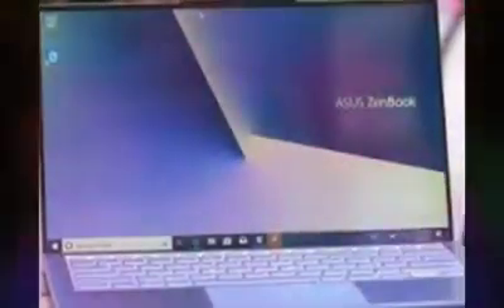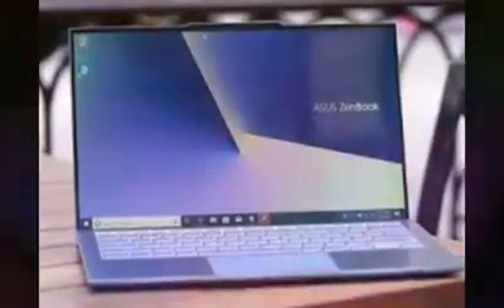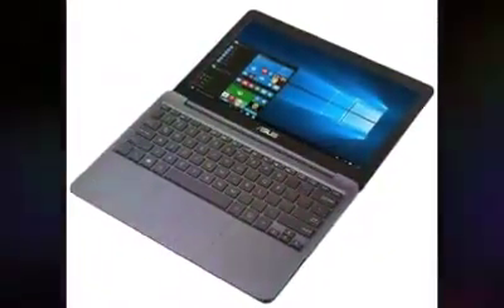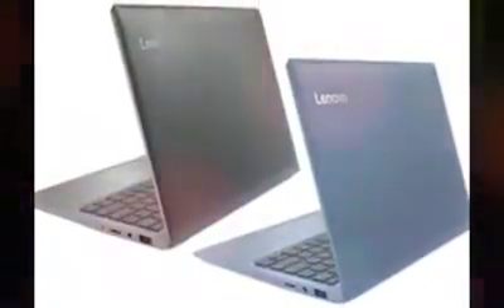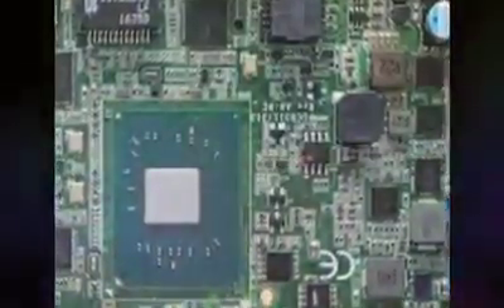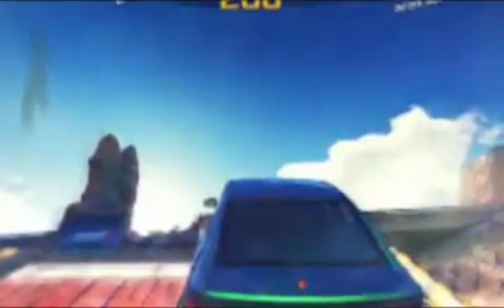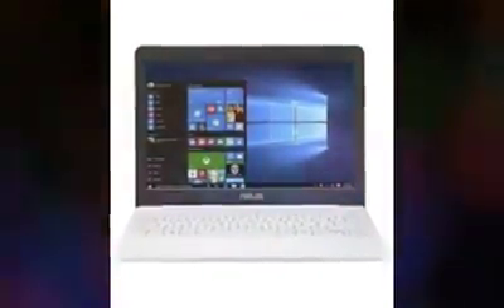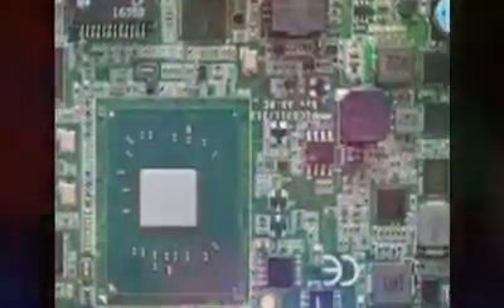LAPTOP/NOTBOOK ASUS COCOK UNTUK MAHASISWA 2022 MASI BNYAK PEMINAT YA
laptop yg sudah bnyk di pakai tahun 2020 teryata masi laris di tahun 2022 ini dia notbok asus yg slim kece dan keren guys
notbok mahasiswa notbok cocok untuk mahasiswa guys asus
notbok asus notbok asus asus keren asus
notbok untuk pelajar